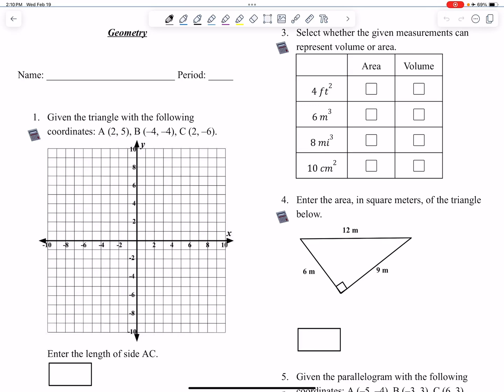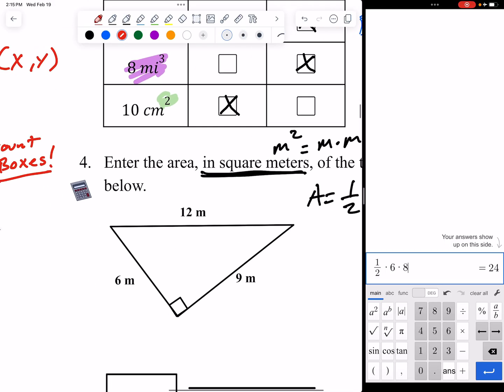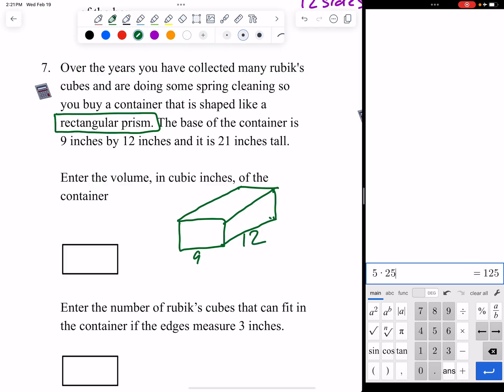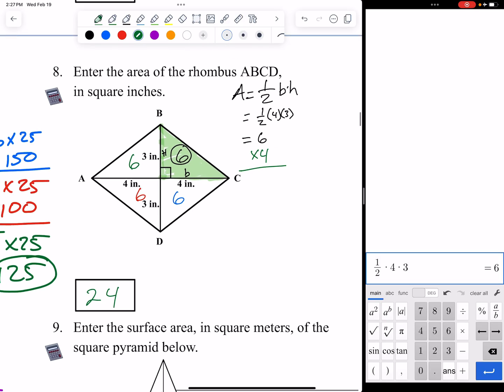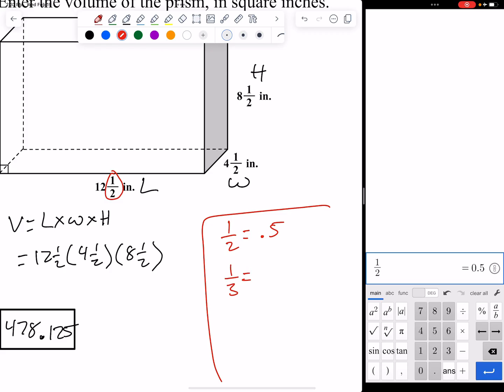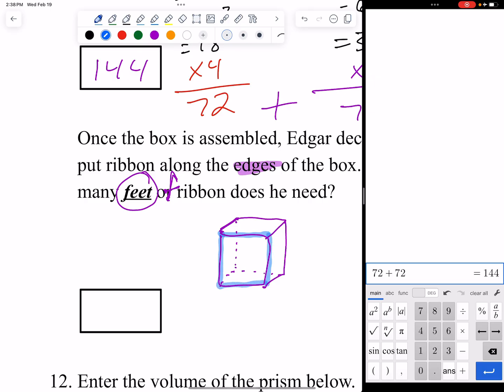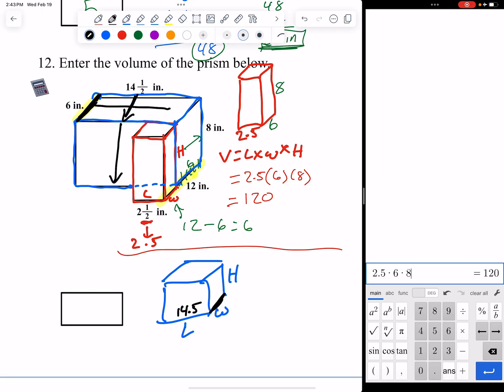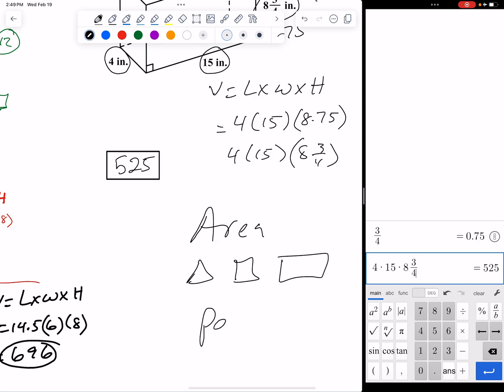6th Grade SBAC Practice - Geometry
This video is a complete walk-through of the Geometry quiz, but it's more than just an answer key. I solve every problem step-by-step, explaining the "why" behind each solution.